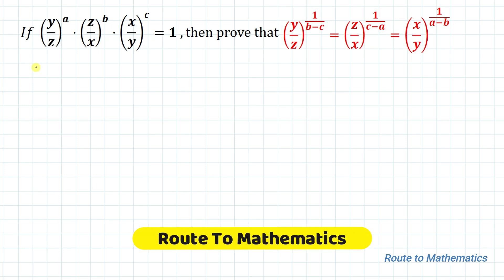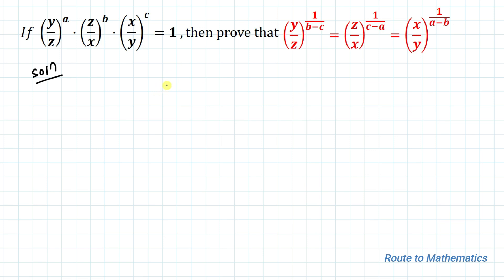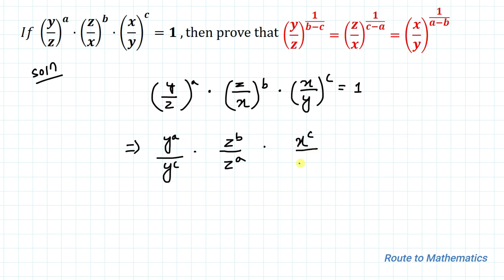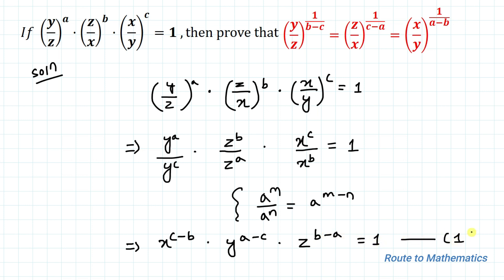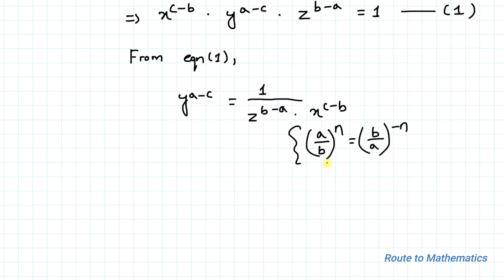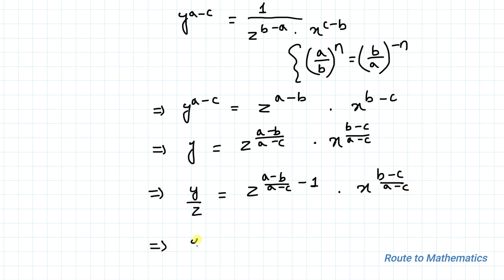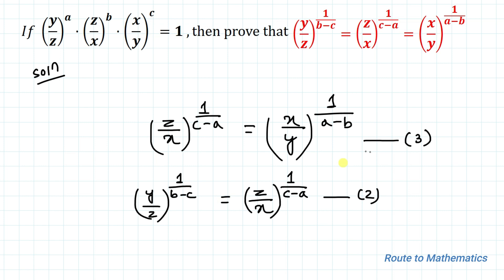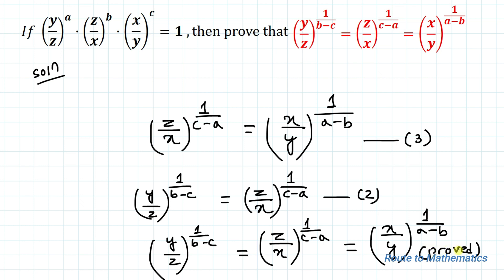Olympiad Math Question | Prove the Exponential Equation From the Given Equation